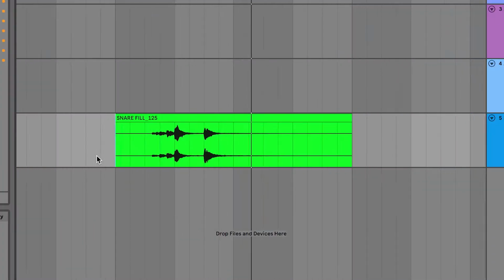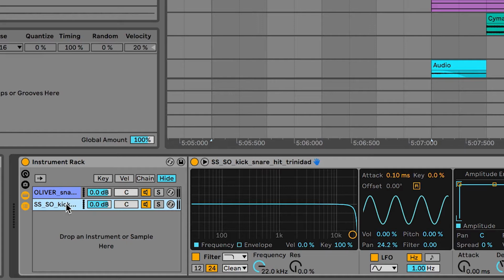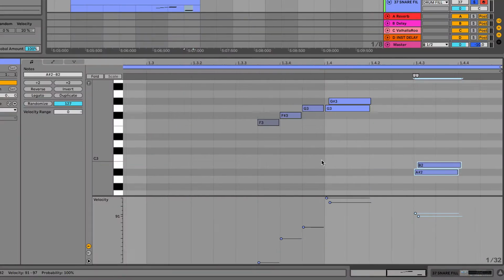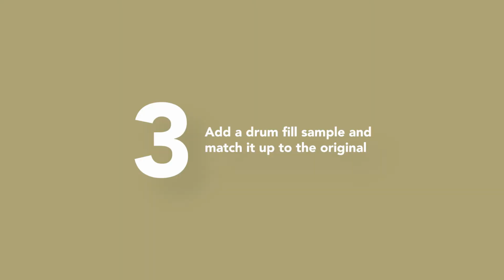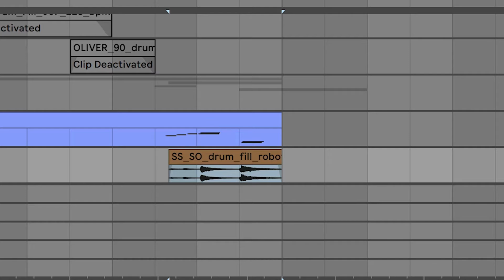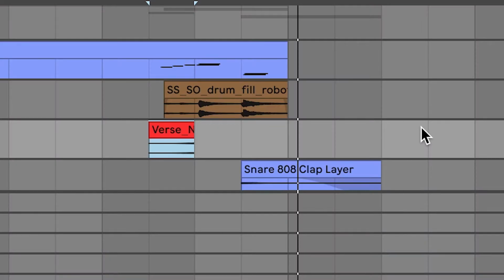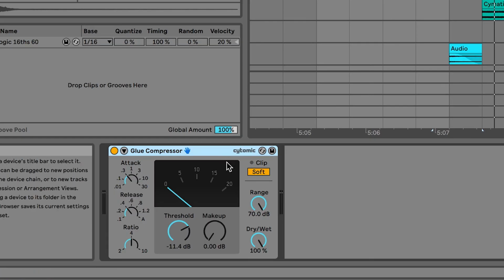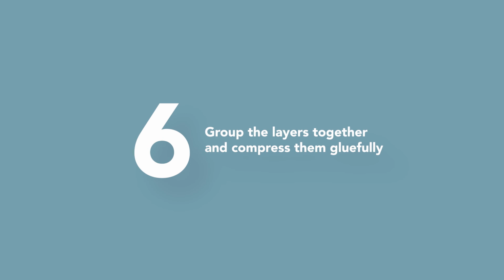This is how I make drum fills from scratch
In this video I show you how to build a drum fill from scratch. Making drum fills can be daunting but they don't need to break your brain. It's all about simple choices with layers.

I'll show you how I build drum fills from scratch using Ableton's Simpler, a snare and a kick on the same instrument chain, an extra sample that I warped to line up with my MIDI fill, a white noise sweep, and a verby clap.  We'll also learn how to deal with loud birds.

This drum fill comes from my forthcoming remix of KA'BEL's "Broken Hearted" which you can stream

CHAPTERS
00:00 Intro
00:21 Download the sample
00:40 Program a snare fill with MIDI
02:20 Add a kick sample to the chain
03:13 Add a drum sample and warp it
04:40 Add a white noise riser
04:57 Add a verby clap sample
05:20 Group the tracks
05:36 The result!
06:10 Recap
06:43 Wrap it up!

I use Backmarket.com to buy most of my tech stuff.
Hey if you’re into crypto, I use BlockFi and it’s pretty cool

Dylan
Micah 6:8